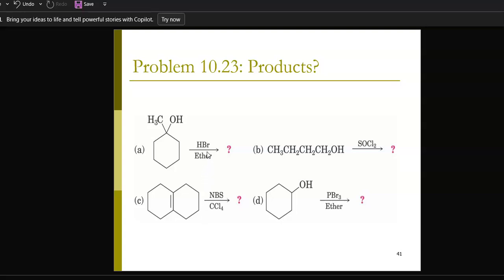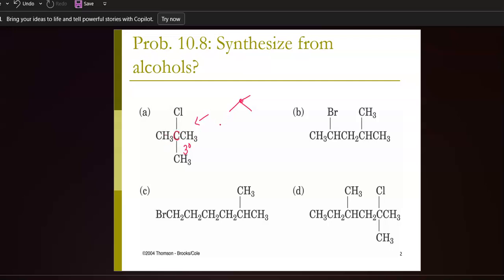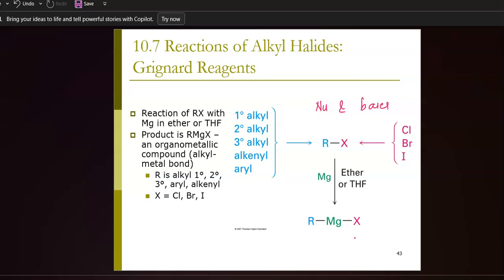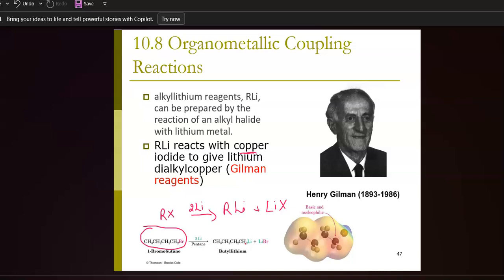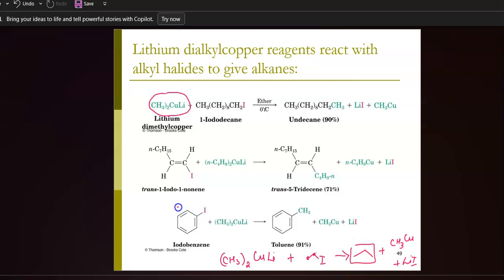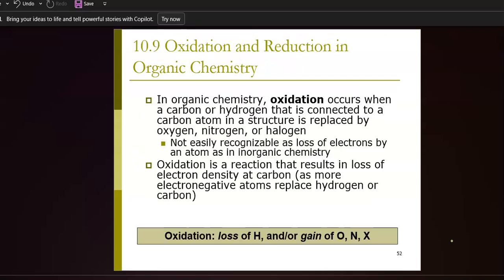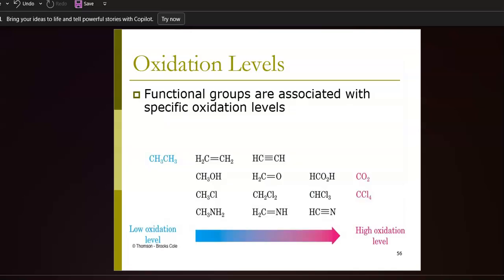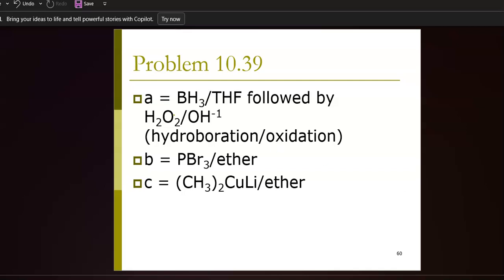Chapter 10 part 2